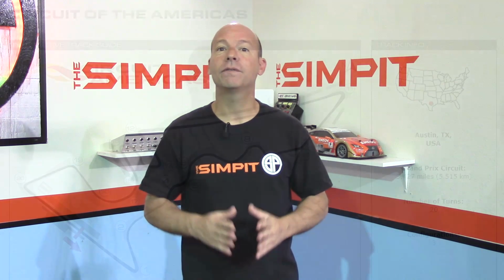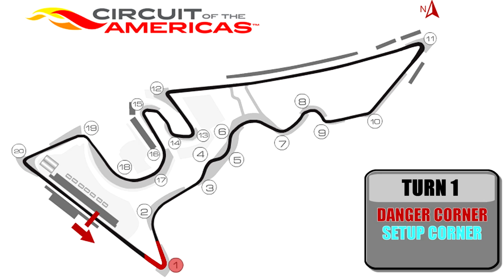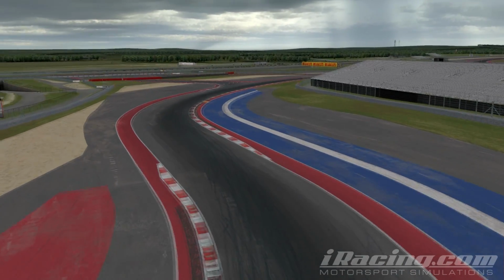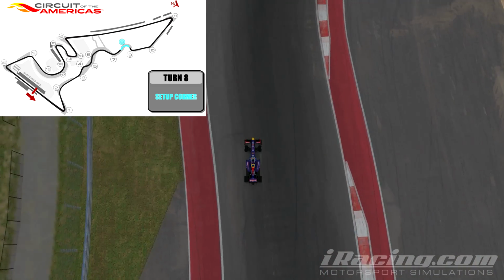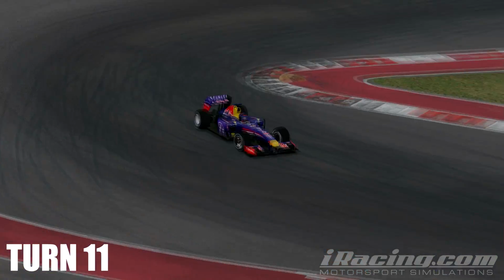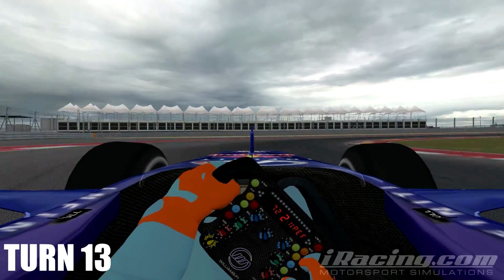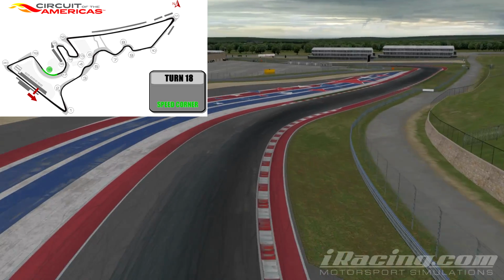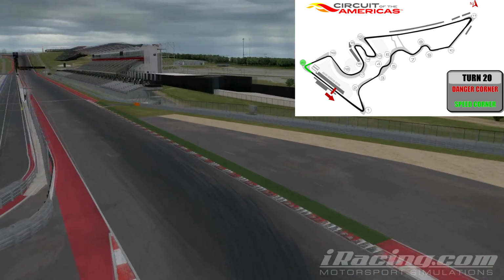Attack the Track - Circuit of the Americas by The Simpit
This is the third episode of "Attack the Track"  by The Simpit.  This series is about learning how to dissect a track map and pick our most important corners.

Inspired by the Formula One race that will be going on this weekend in Austin Texas, this episode will feature the Circuit of the Americas.  This is a wonderful 3.4 mile long track that is built upon 20 different turns that feature a variety of corner types.  Circuit of the Americas has a flowing high speed layout with plenty of elevation change for added difficulty.

For this episode of Attack the Track we drive a dated but still very potent Formula One car using the simulation iRacing.

This is not a how to drive this track in a particular car.  We are not pointing out braking zones or turn in points.  Those things will change from sim to sim and car to car.  This is about picking the right driving line, and making good choices based on a track layout.

Drivers should be able to take what we learn here and take it to any track to learn the same thing.

To see more video like this one, or to learn more about sim racing please go to The Simpit